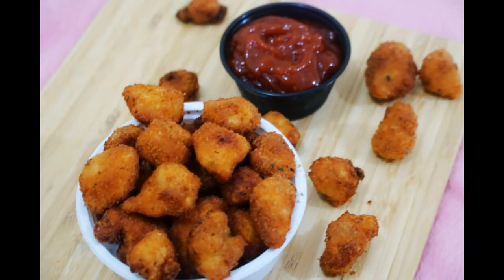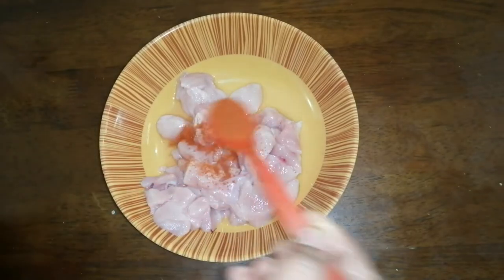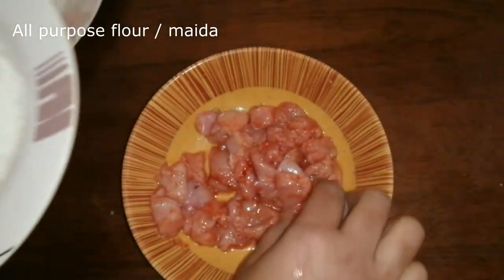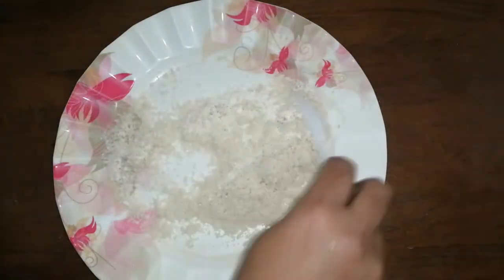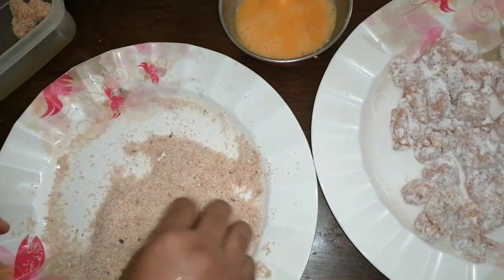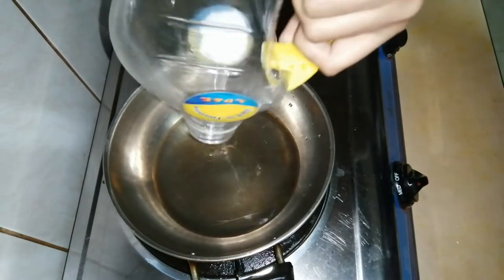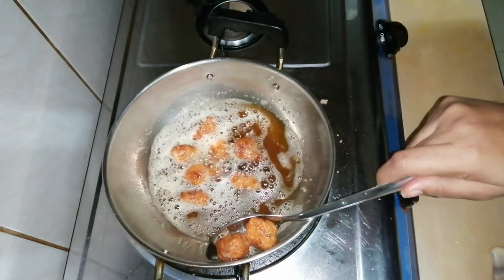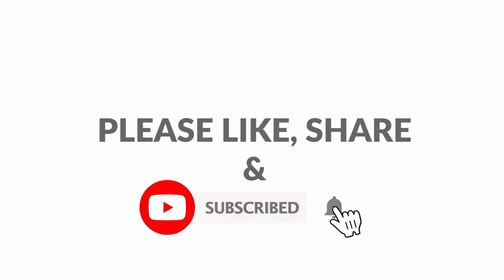എളുപ്പത്തിൽ കുട്ടികളുടെ പ്രിയപ്പെട്ട KFC Style Chicken Popcorns തയ്യാറാക്കാം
KFC Style Chicken popcorn, a delicious boneless chicken fried piece . Delicious, crunchy popcorn chicken that's a perfect snack.

Try this and comment your feedback.

Ingredients

Kashmiri chilly powder - 1/2 teaspoon
Mixed herbs - 1/4 teaspoon
Salt - to taste
Ginger garlic taste - 1/2 teaspoon
Vinegar - 1/2 teaspoon
egg - 2

For coating

Everything you watch on this video is created by me .